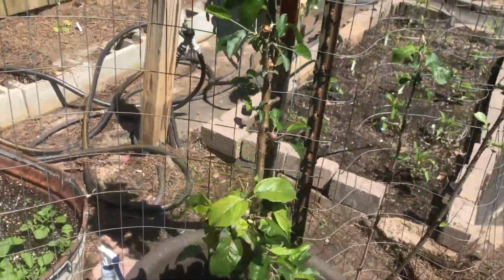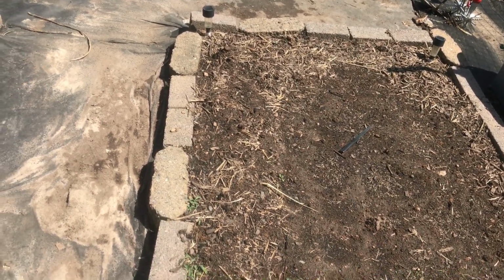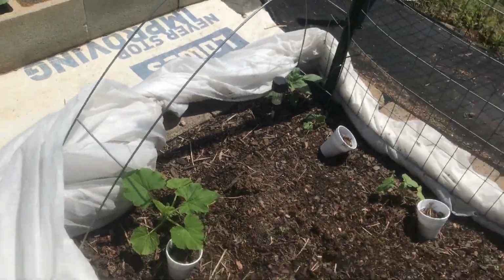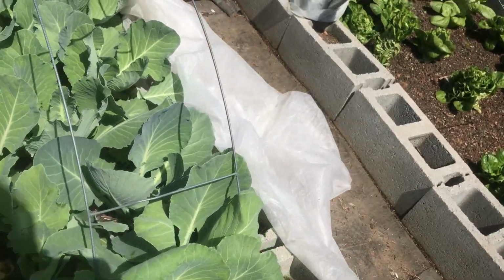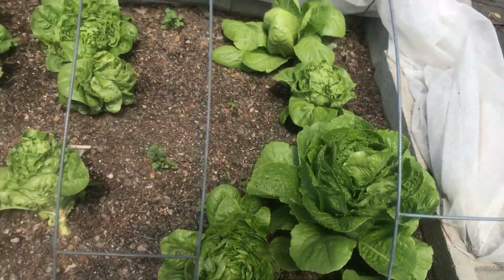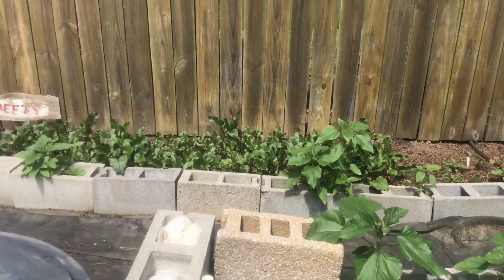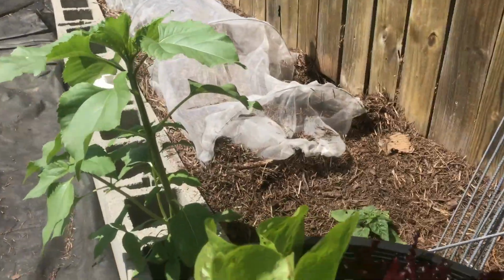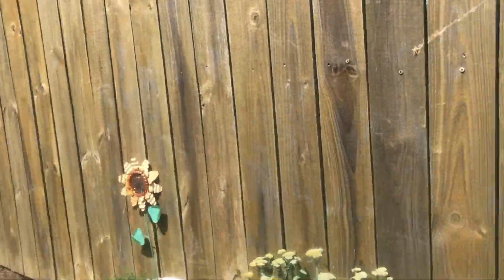Take a garden tour and also I need your help about my cabbage!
Take a tour of the garden and help me with my cabbage